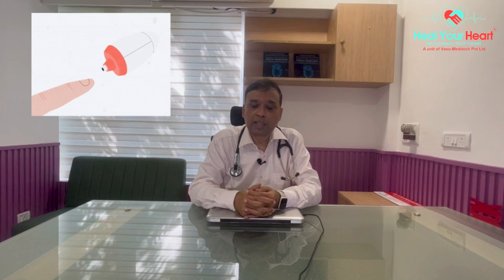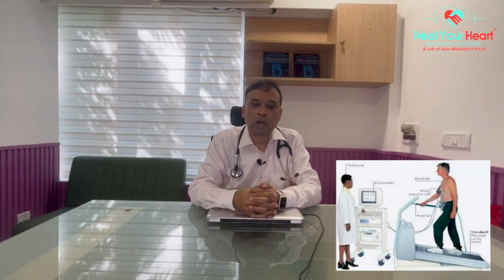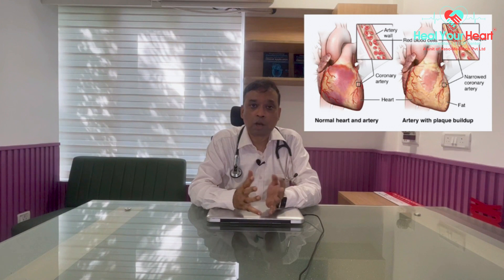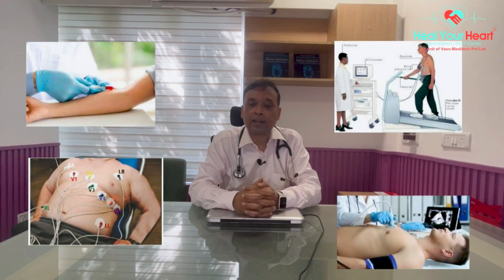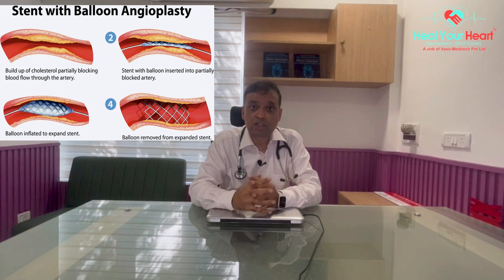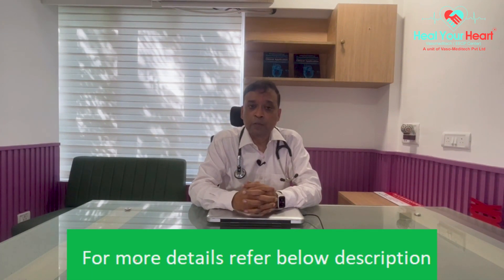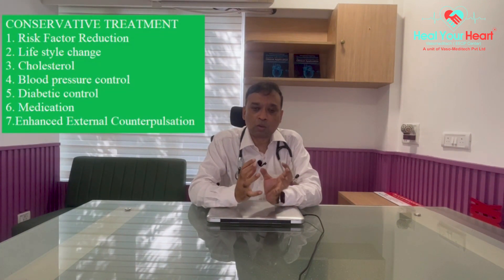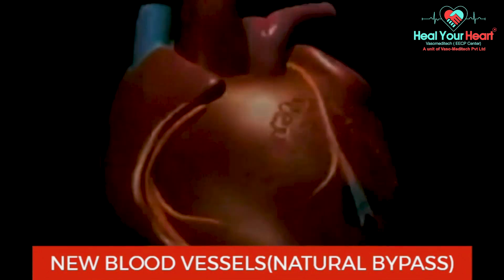Cardiac surgery informed second opinion : know your options.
STABLE ANGINA vs UNSTABLE ANGINA ?

Heart Patients/Cardiac patients are afraid once they are informed that they need to undergo Bypass surgery /stent or angioplasty at the earliest for their heart vessels blockages. Once this dreaded news is delivered to the patients, most of the them immediately start looking for a non surgical, alternative treatment for bypass surgery or angioplasty. Vaso-Meditech EECP treatment is also called as Natural Bypass is alternative to Bypass surgery/Stent and has been shown to improve new blood vessels around the blocked artery naturally. So the blockages are not needed to be removed but it is made irrelevant, since new blood flow can bypass these blocked artery naturally.

 At the same time patients should remember Bypass surgery and angioplasty are unavoidable only when the patients become unstable. However many patients who are stable are unnecessarily advised for Bypass surgery and angioplasty. Now another approved new treatment option in cardiology, that is the Vaso-Meditech Enhanced External Counter pulsation (EECP) treatment can replace Bypass and angioplasty in these patients. EECP treatment is non surgical, like what the patients want, It is safe and It is well validated by science with evidence, so they are undergoing a  prove,Cost effective treatment, which is a major blessing for many patients when compared to Bypass surgery.